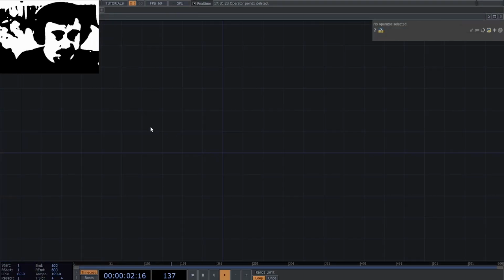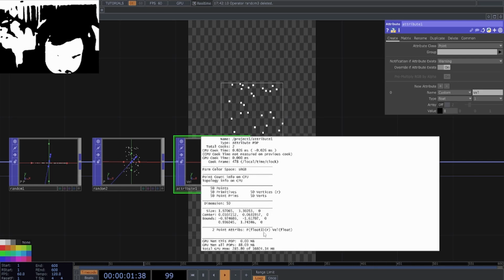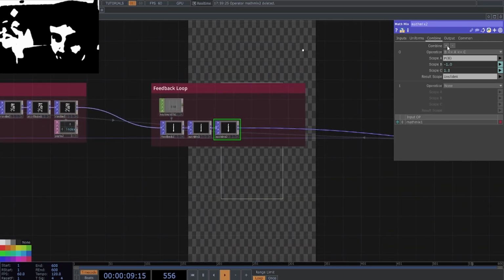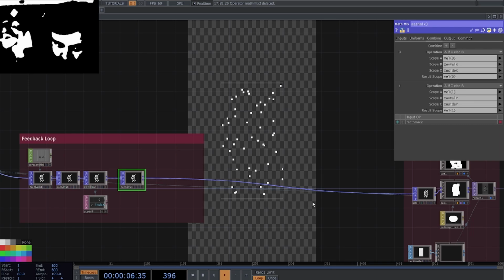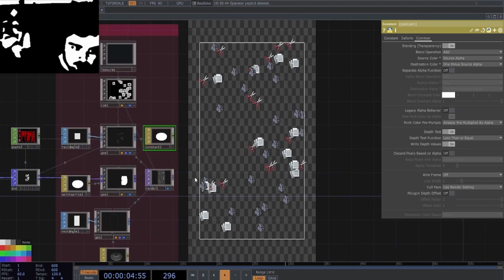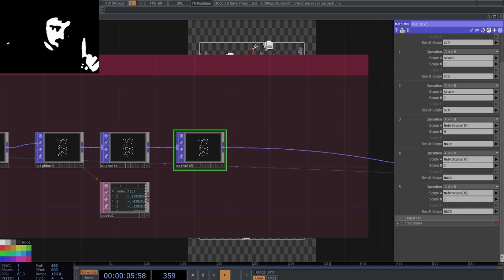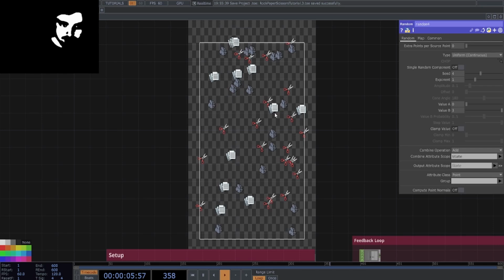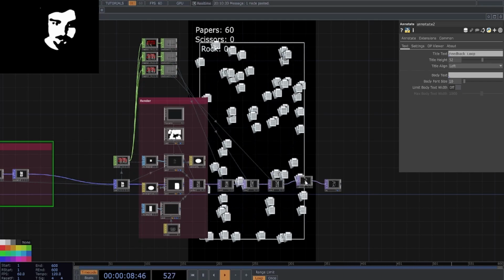TouchDesigner POPs Tutorial - Rock Paper Scissors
Today I want to help make POPs less intimidating to new users. So let's play rock paper scissors a few hundred times. I encourage you to follow along and build from scratch!

I hope you're able to use it for something fun.

Chapters
0:00 Intro
1:08 New File
2:22 Random POP
6:00 Render Setup
9:38 Position + Velocity Attributes
12:45 Feedback Loop
14:08 Math Mix POP
17:14 Setting Bounds + Changing Direction
30:40 State Attributes
33:15 Texture Instancing based on States
39:15 Collision with Neighbor POP
43:32 Paper Covers Rock Logic
50:09 When to Actually Change
55:21 Bounce off Neighbor
57:23 Randomize Starting States
1:00:12 Adjust Size
1:01:25 Count Number of Rocks
1:06:51 Outro